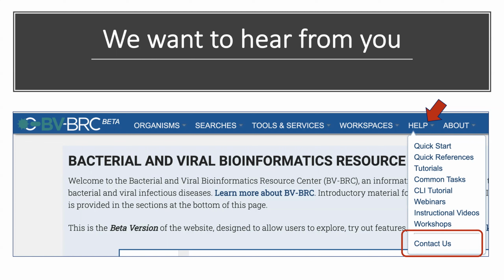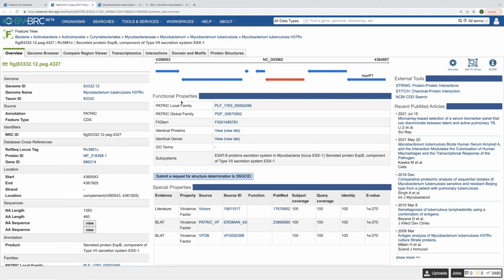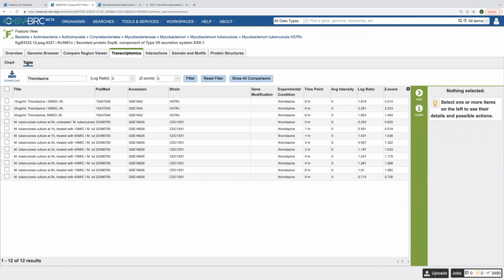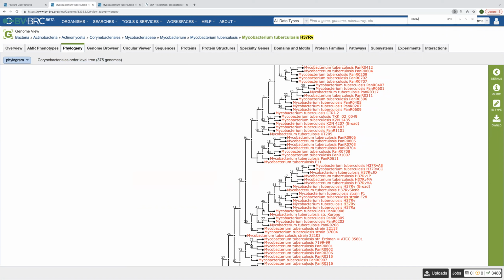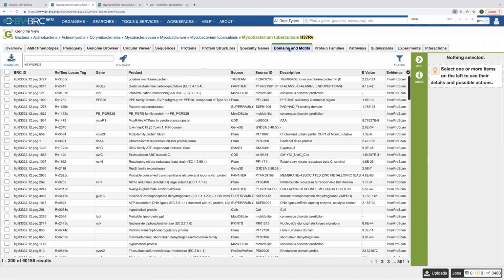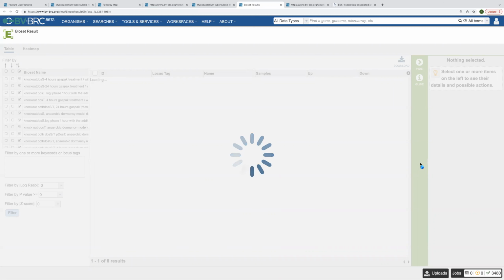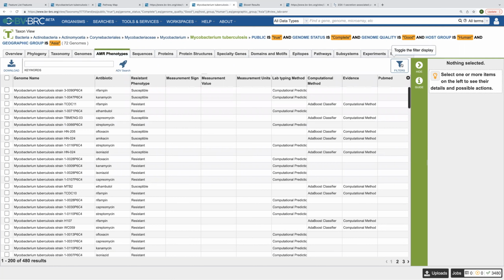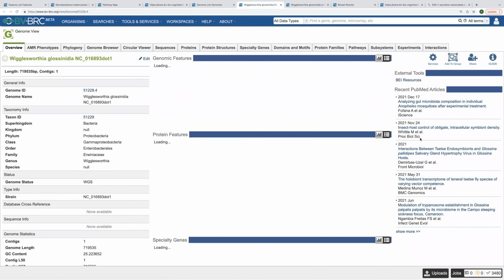Bacterial Data in BV-BRC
In-depth review and demonstration of searching, browsing, and using bacterial data in BV-BRC